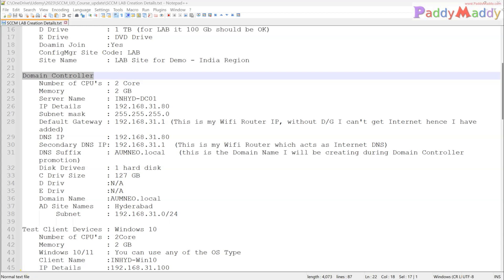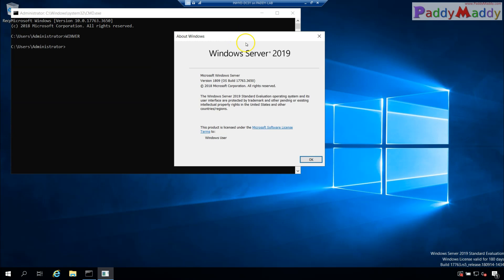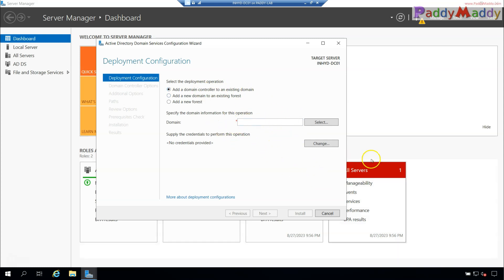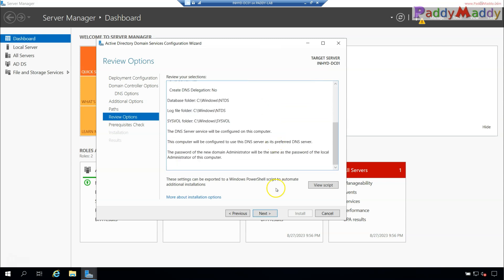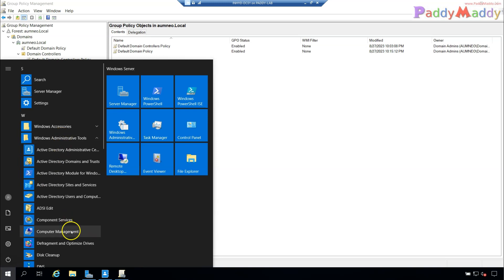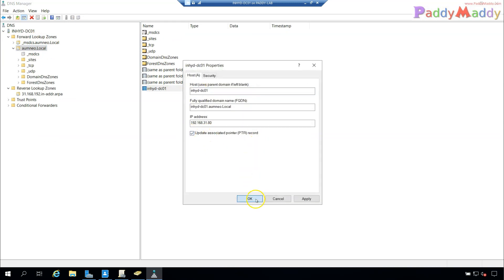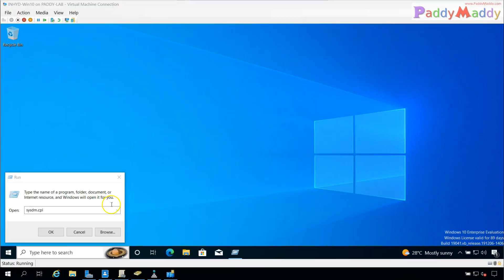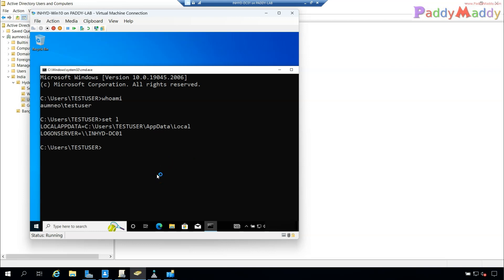Step-by-Step Guide: Creating a Microsoft Active Directory Domain Controller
Welcome to our comprehensive guide on creating a Microsoft Active Directory Domain Controller! In this tutorial, we walk you through each step of the process, from installing the Windows Server operating system to configuring your domain controller. Whether you're an IT professional or just curious about network management, this video has you covered. Learn the ins and outs of Active Directory, set up user accounts, manage resources, and ensure the security of your network.

Setting up Active Directory in Windows Server 2019 (Step By Step Guide)
Creating an Active Directory Domain Controller: Step-by-Step Tutorial
Mastering Domain Control: A Comprehensive Guide for Beginners
Active Directory Domain Controller Setup: Your Complete Walkthrough
Unlocking Network Management: Building Your Own Domain Controller
Domain Control Made Easy: Creating Your Active Directory Controller
Step-by-Step Guide: Setting Up an Active Directory Domain Controller
Active Directory Domains 101: From Installation to Configuration
Building Your IT Infrastructure: Active Directory Domain Controller Setup
Harnessing the Power of Domain Control: A Practical Installation Guide
Creating an Active Directory Domain: Your Key to Centralized Network Management

This is part of Complete Microsoft configuration Manager Training Play list